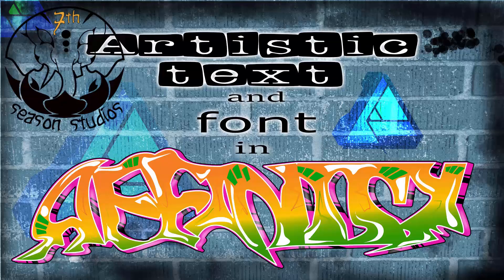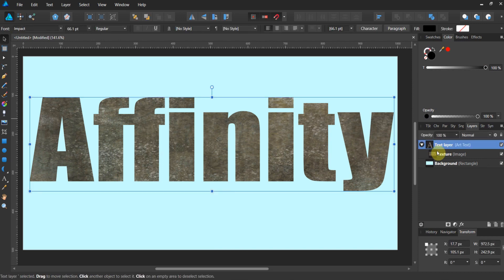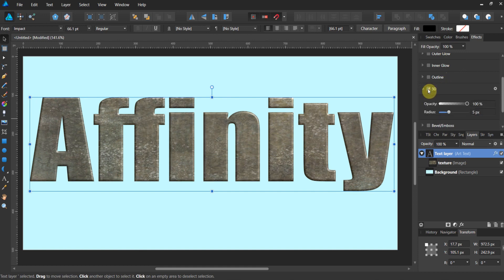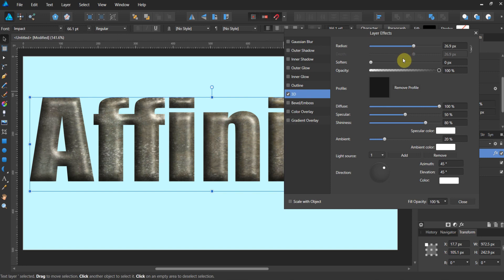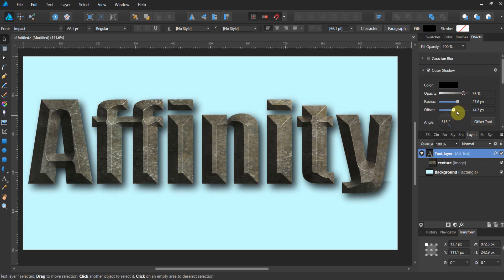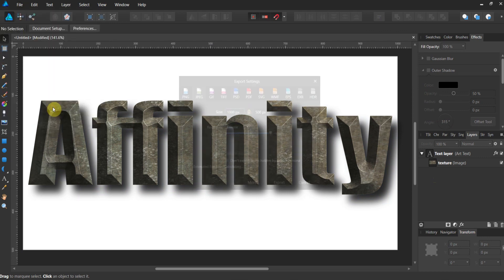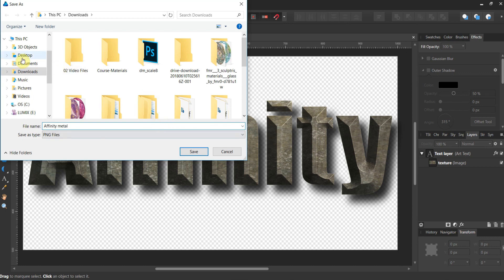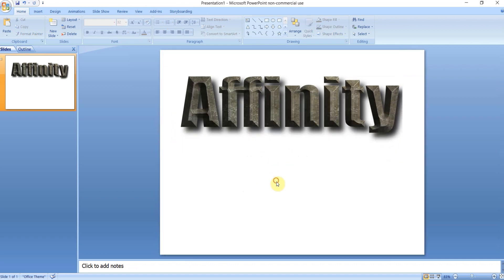Adding Effects to text in Affinity Designer